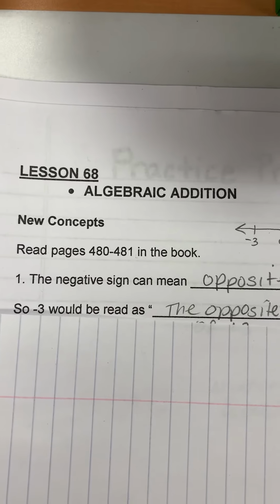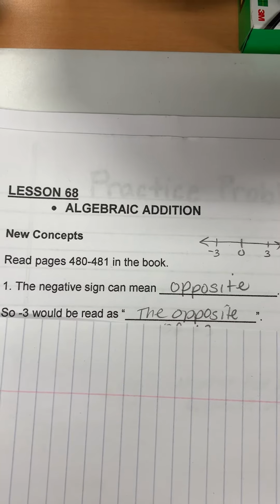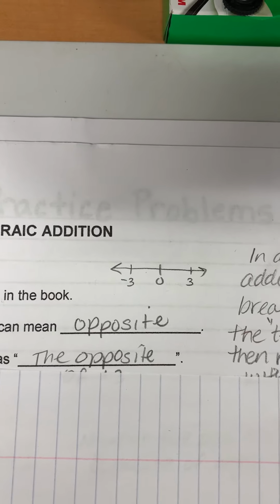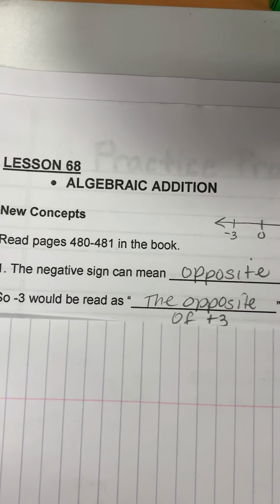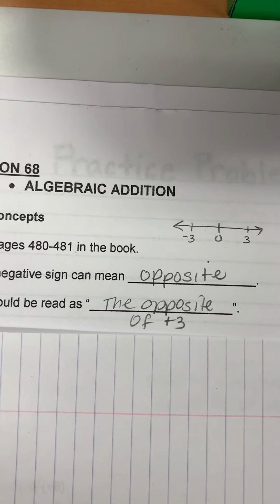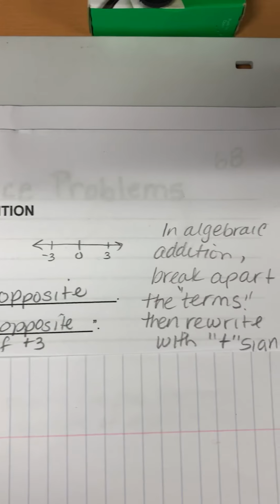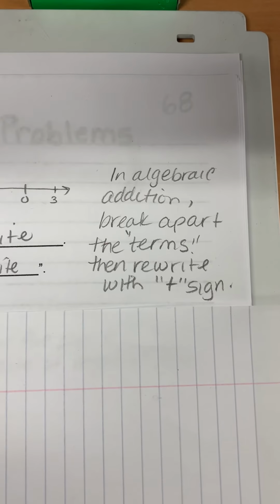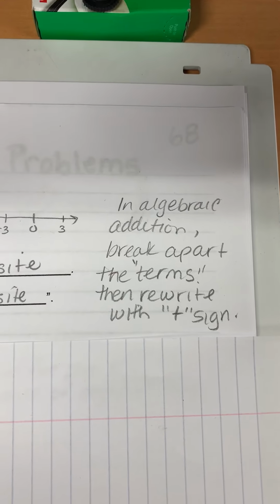Lesson 68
Algebraic Addition